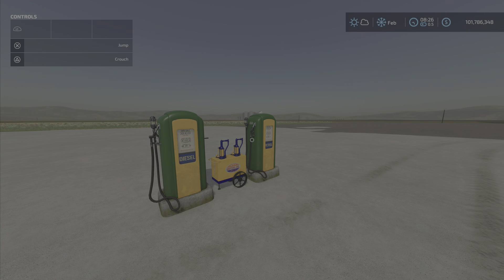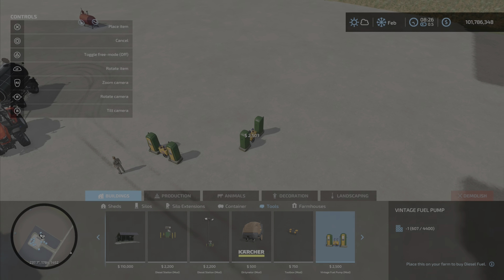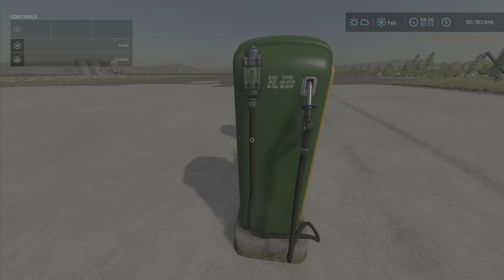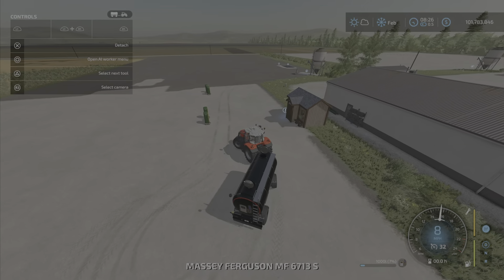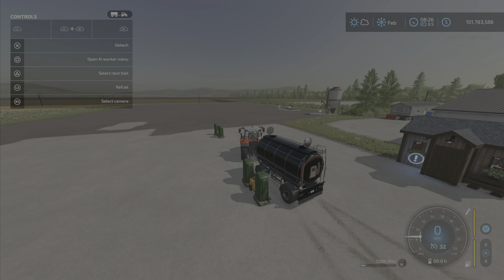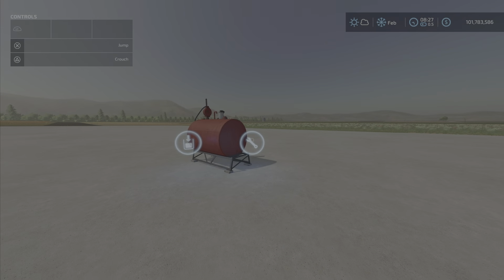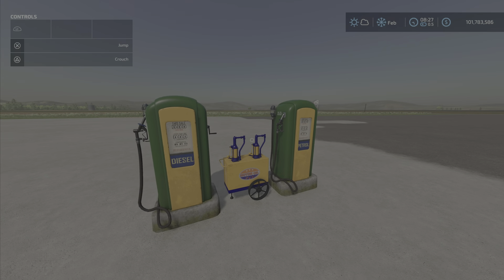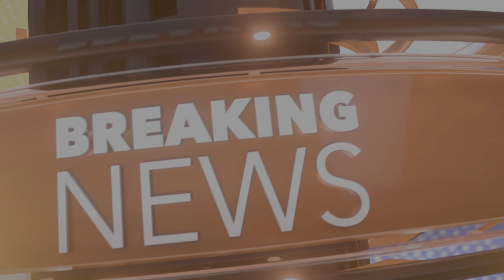Vintage Fuel Pump / New mod for all platforms on FS22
Vintage Fuel Pump
By: AFModding